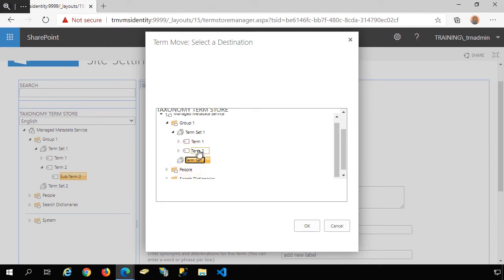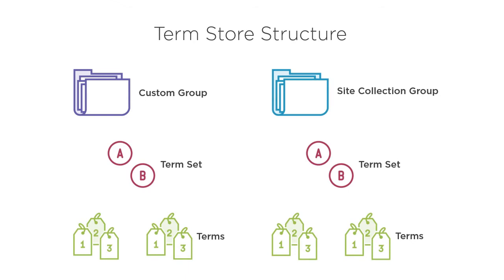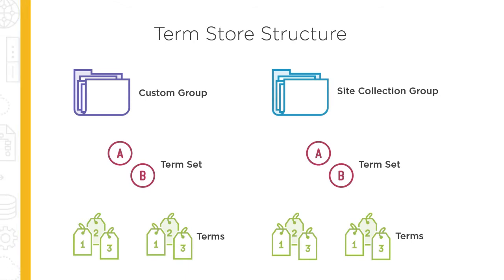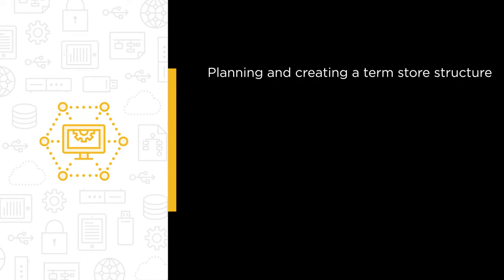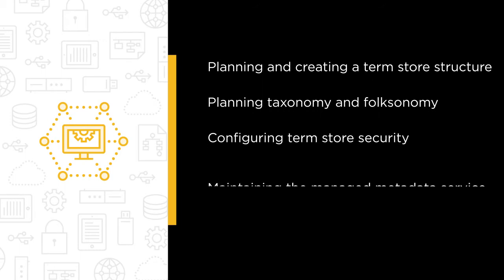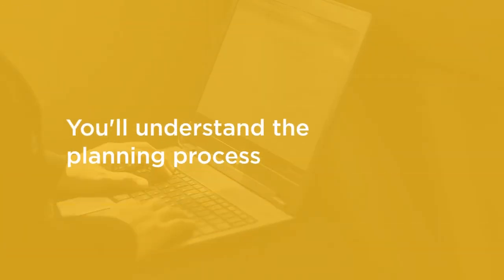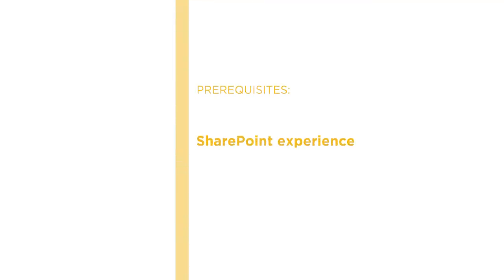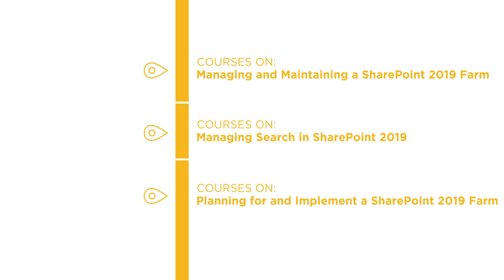Planning and Configuring Managed Metadata in SharePoint 2019 Course Preview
Join Pluralsight author Liam Cleary as they walk you through a preview of their "Planning and Configuring Managed Metadata in SharePoint 2019" course found only on Pluralsight.com. Build your technology skills with Liam’s help by learning to create term sets, terms, and taxonomy structure; how to support both taxonomy and folksonomy; how to manage and secure the managed metadata service, and more. Visit Pluralsight.com to start learning SharePoint skills today!